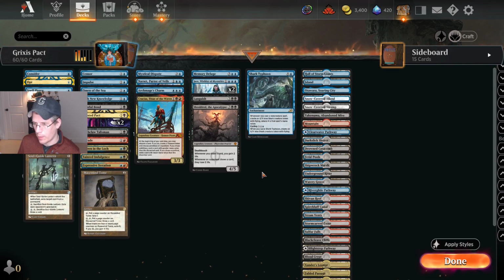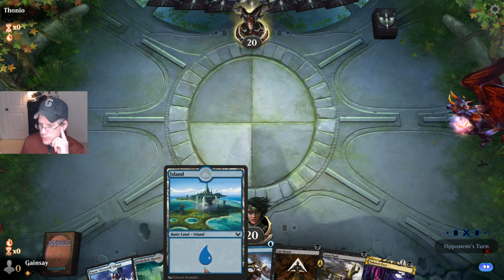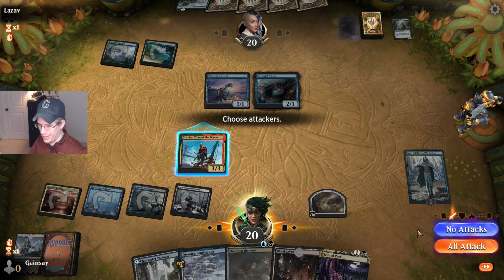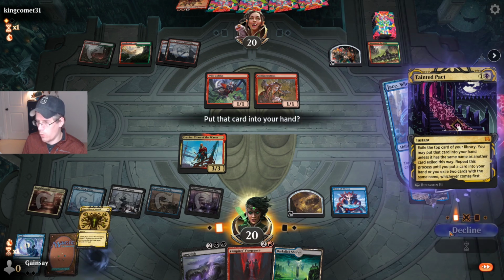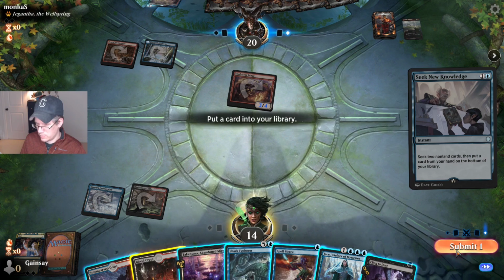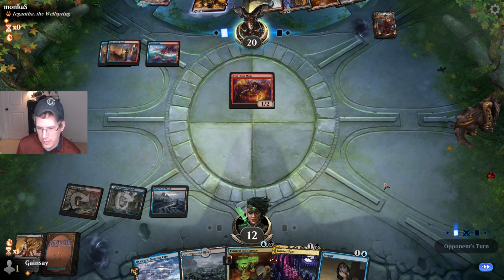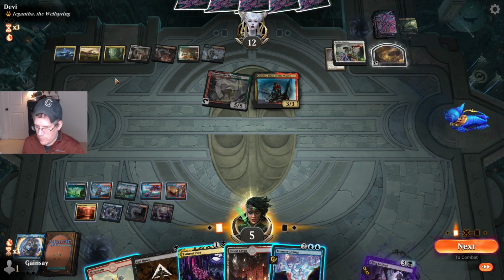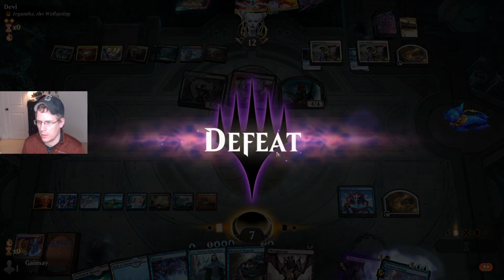Historic: Grixis Pact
Deck
2 Tainted Pact (STA) 33
1 Spirebluff Canal (KLR) 286
1 Impulse (DMU) 55
2 Jace, Wielder of Mysteries (WAR) 54
1 Island (STX) 369
1 Inquisition of Kozilek (STA) 31
1 Thoughtseize (AKR) 127
1 Consider (MID) 44
1 Mountain (SLD) 66
1 Steam Vents (GRN) 257
1 Fatal Push (KLR) 84
1 Hall of Storm Giants (AFR) 257
1 Opt (STA) 19
1 Censor (AKR) 52
1 Cling to Dust (THB) 87
1 Bloodchief's Thirst (ZNR) 94
1 Soul-Guide Lantern (BRR) 54
1 Spell Pierce (XLN) 81
1 Innocent Blood (JMP) 244
1 Wishclaw Talisman (ELD) 110
1 Mystical Dispute (ELD) 58
1 Otawara, Soaring City (NEO) 271
1 Takenuma, Abandoned Mire (NEO) 278
1 Blood Crypt (RNA) 245
1 Painful Bond (Y22) 12
1 Clearwater Pathway (ZNR) 260
1 Riverglide Pathway (ZNR) 264
1 Drowned Catacomb (XLN) 253
1 Fetid Pools (AKR) 293
1 Mazemind Tome (BRR) 30
1 Watery Grave (GRN) 259
1 Xander's Lounge (SNC) 260
1 Fabled Passage (M21) 246
1 Sulfur Falls (DAR) 247
1 Darkslick Shores (ONE) 250
1 Snow-Covered Swamp (KHM) 281
1 Snow-Covered Island (KHM) 279
1 Blackcleave Cliffs (ONE) 248
1 Omen of the Sea (THB) 58
1 Blightstep Pathway (KHM) 252
1 Drown in the Loch (ELD) 188
1 Narset, Parter of Veils (WAR) 61
1 Shark Typhoon (IKO) 67
1 Languish (JMP) 246
1 Shipwreck Marsh (MID) 267
1 Archmage's Charm (MH1) 40
1 Sheoldred, the Apocalypse (DMU) 107
1 Forsaken Crossroads (Y22) 63
1 Cut Down (DMU) 89
1 Crucias, Titan of the Waves (Y23) 18
1 Expressive Iteration (STX) 186
1 Memory Deluge (MID) 62
1 Seek New Knowledge (HBG) 36
1 Abrade (VOW) 139
1 Tainted Indulgence (SNC) 227
1 Stormcarved Coast (VOW) 265
1 Underground River (BRO) 267
1 Shivan Reef (DMU) 255

Sideboard
1 Ray of Enfeeblement (AFR) 116
1 Legion's End (M20) 106
1 Malevolent Hermit (MID) 61
1 Miscast (M21) 57
1 Lantern of the Lost (VOW) 259
1 Duress (STA) 29
1 Davriel's Withering (J21) 16
1 Shadows' Verdict (ZNR) 124
1 Negate (STA) 18
1 Rusko, Clockmaker (Y23) 24
1 Baleful Mastery (STX) 64
1 Thought Distortion (M20) 117
1 Brazen Borrower (ELD) 39
1 Vampires' Vengeance (VOW) 180
1 A-Lier, Disciple of the Drowned (MID) 59